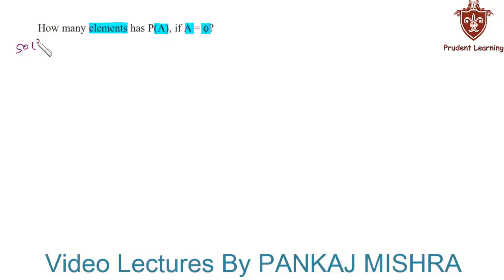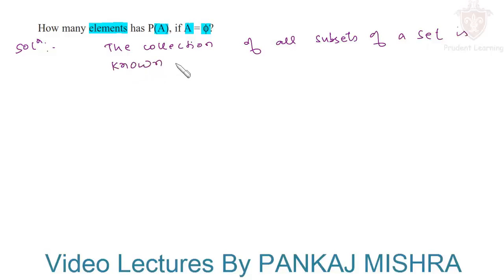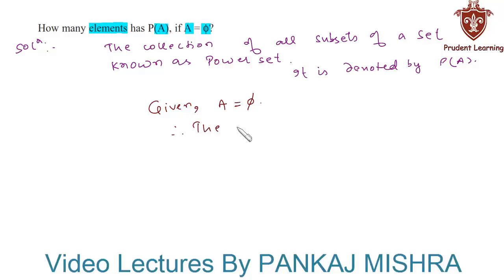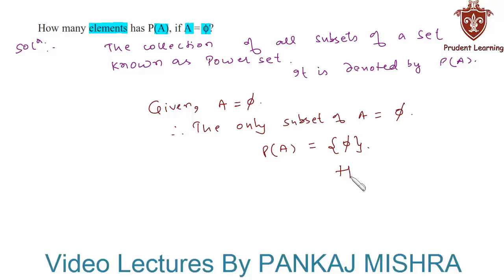CBSE Class 11 Maths l SETS l NCERT Solutions , Ex 1.3 Q5